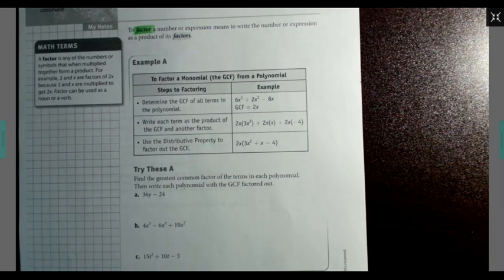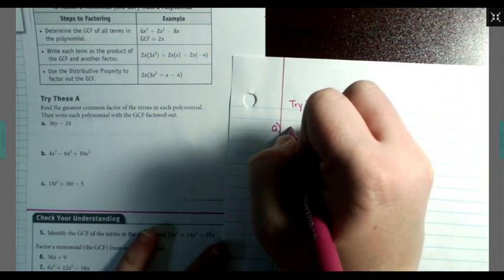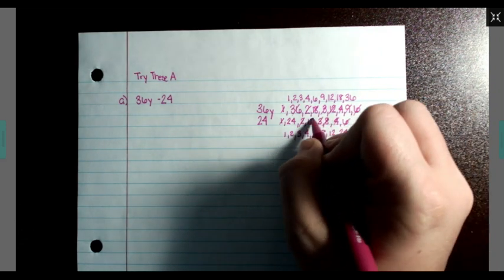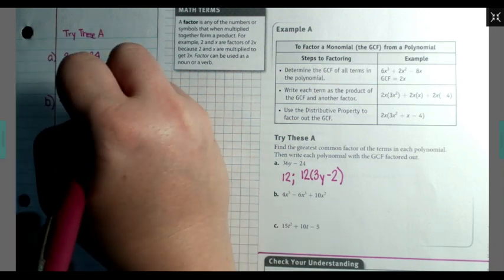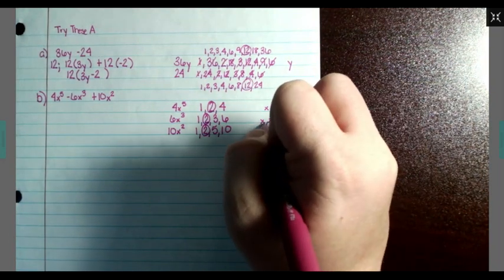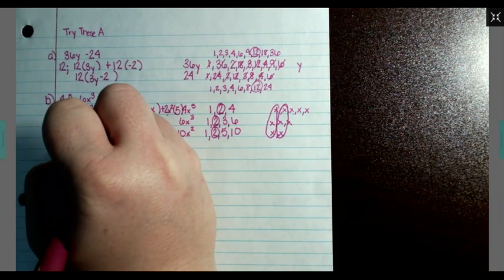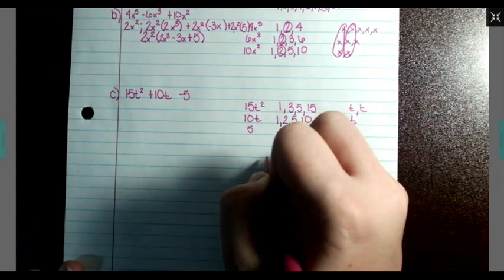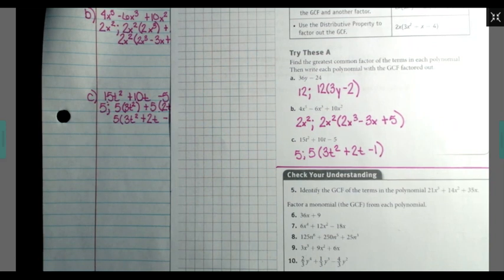Alg I Lesson 26-1, Example A